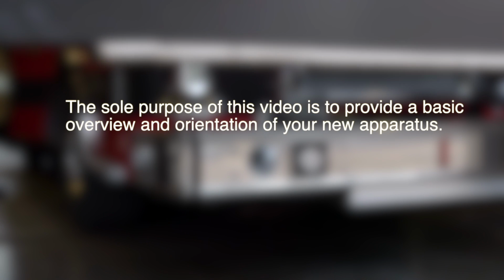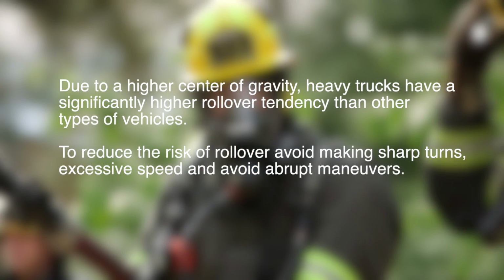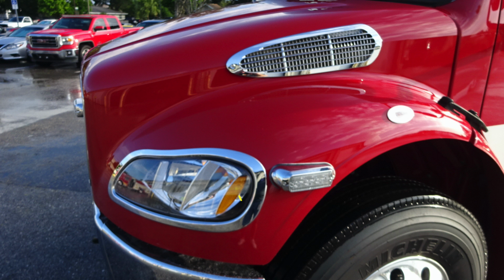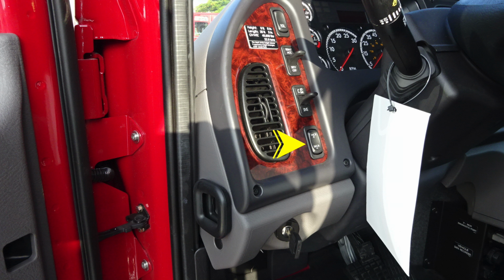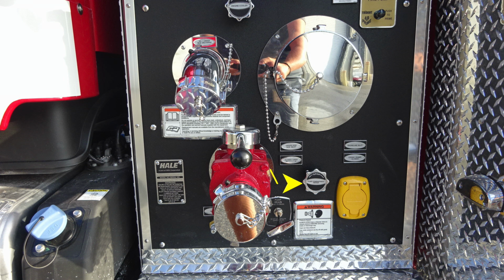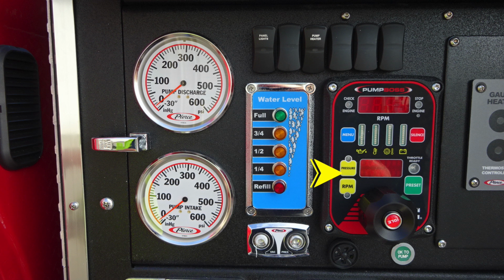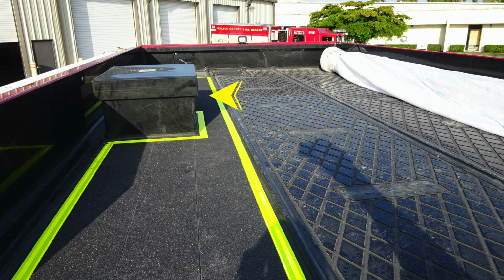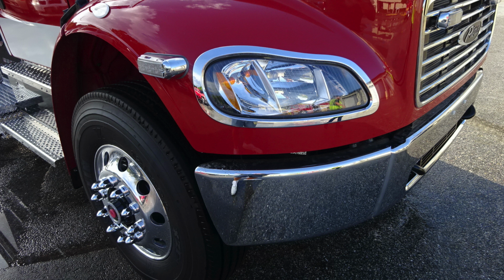34448 Unalakleet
This video is about 34448 Unalakleet